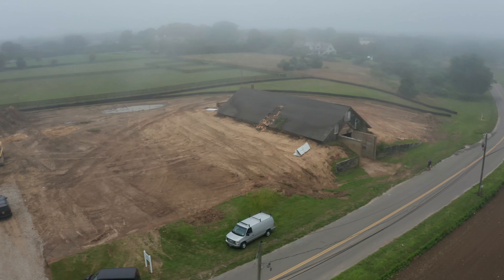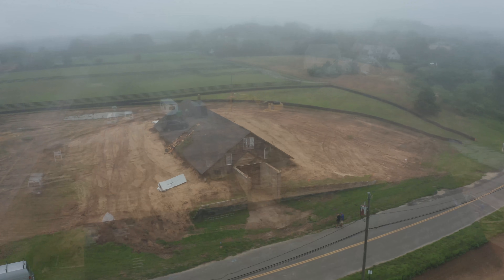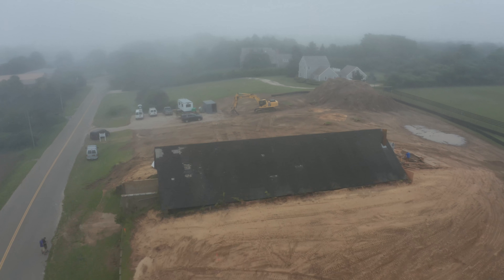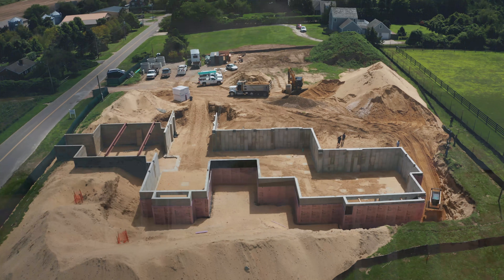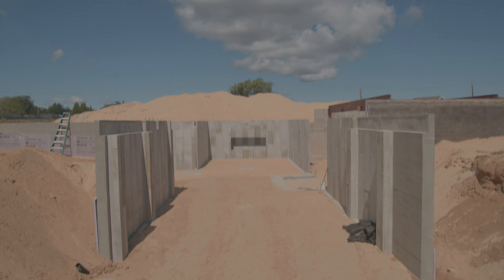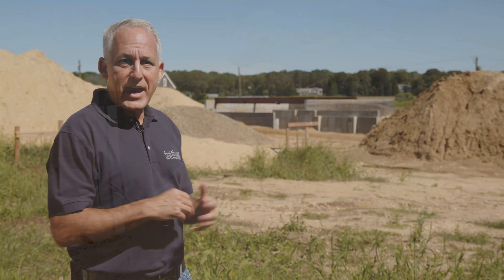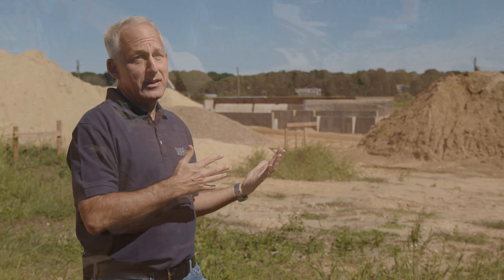Josh gives an update on our Hamptons Potato Barn Project!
SilverLining is excited to share a sneak peak of the start of our ground-up, near net-zero construction project.
General Contracting by: SilverLining, Inc
Architecture By: James Merrell Architects
Design By: Eve Robinson Associates
Landscapes By: Hollander Design

Our clients purchased a beautiful 2 acre property, formerly farmland with a potato barn, with the dream of building a modern farm house. Working with architect James Merrell and interior designer Eve Robinson,  the team has designed a glass, concrete, wood and steel near net-zero  home that pays homage to, and draws inspiration from, the original potato barn. The new residence will feature a similar single story layout and matching roof line to the original structure.

Much has been accomplished in the first few weeks of the project! SilverLining has taken down the old potato barn while carefully retaining a small portion of the concrete structure.